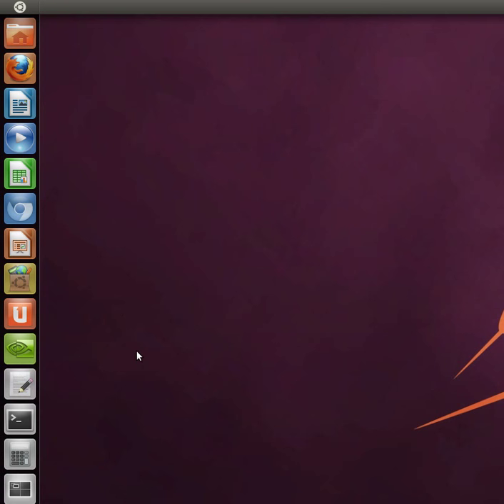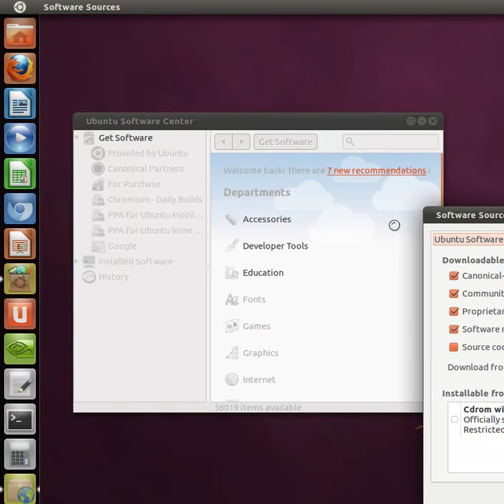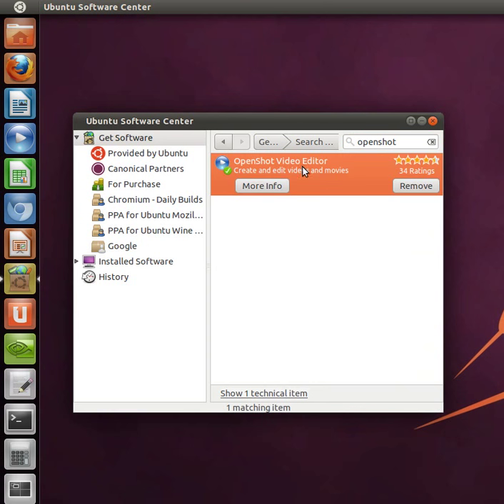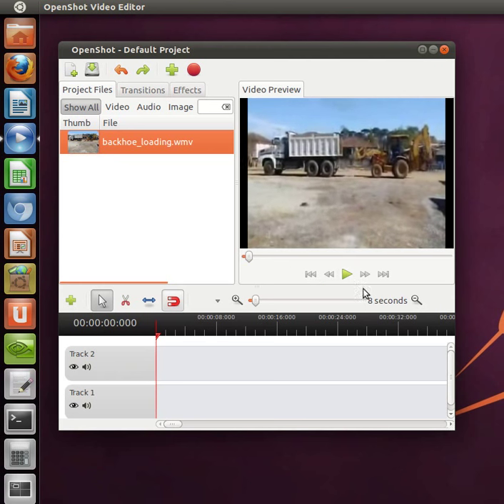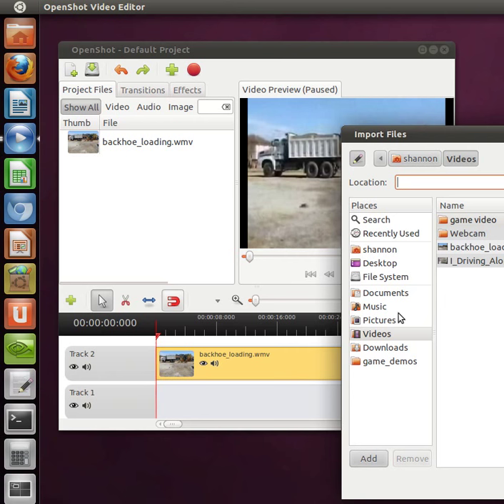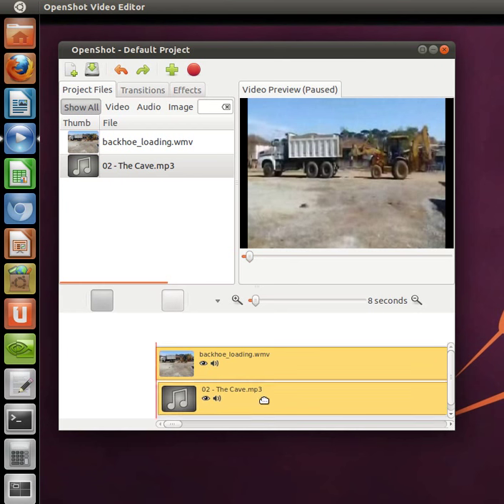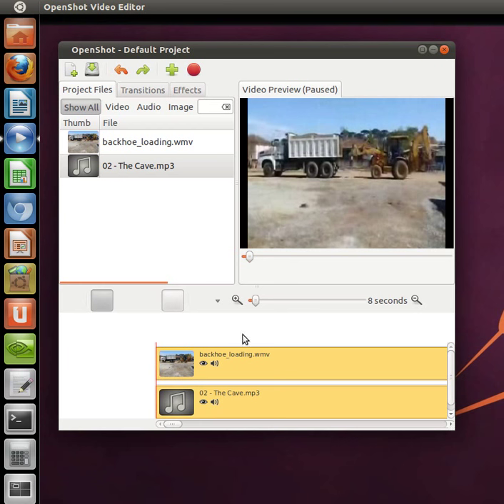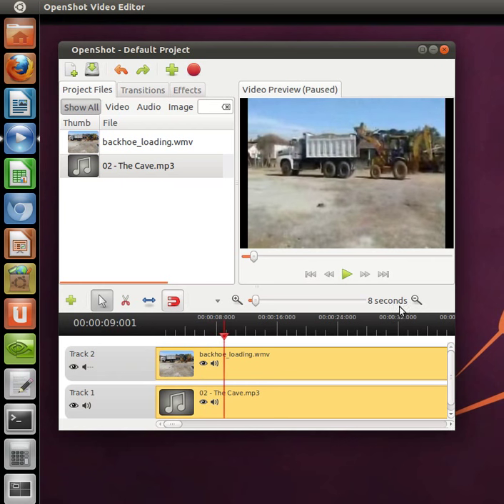How To make a Video with a Music Track in the FOSS OpenShot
Quick video explaining how to attach music to a video with the FOSS OpenShot video editing software on GNU/Linux (Ubuntu 11.04 used in the video). OpenShot is available in the 'universe' repository of Ubuntu and can be installed from the Ubuntu Software Center. You may notice some glitches in the video, they only exist in the recording, not in the actual experience.